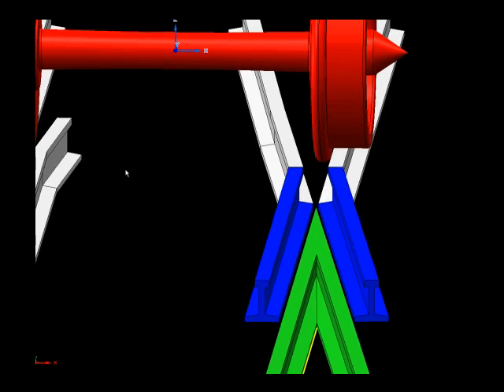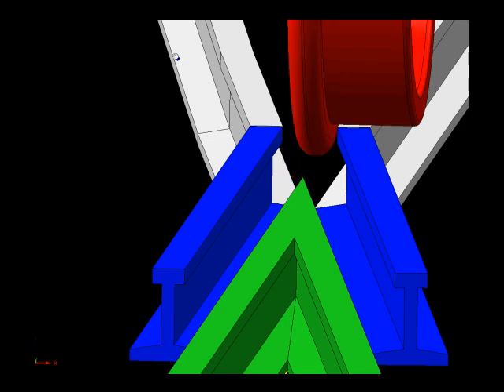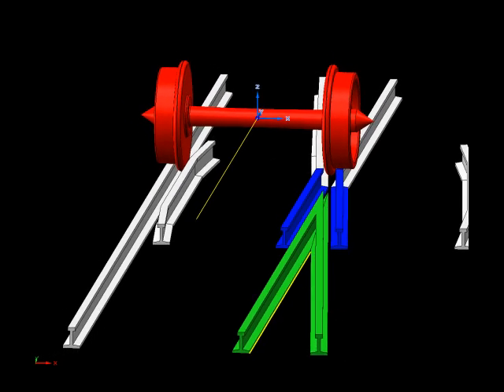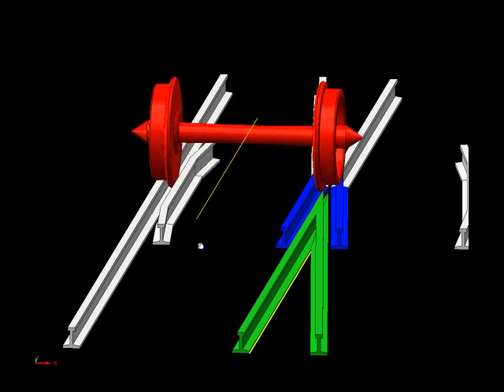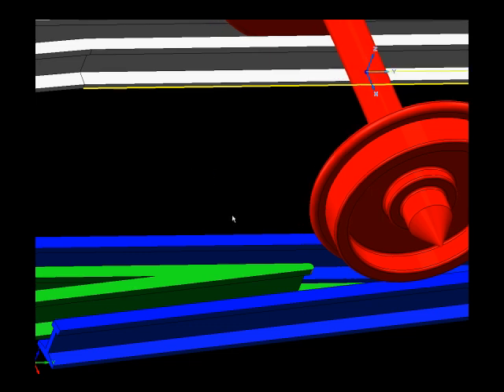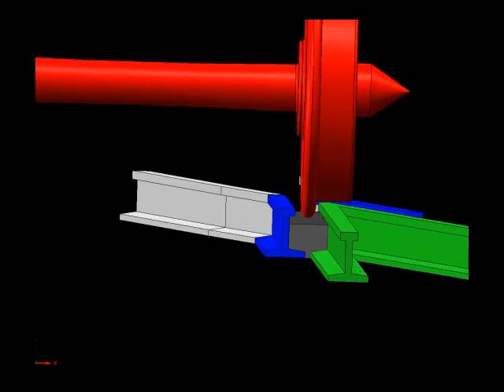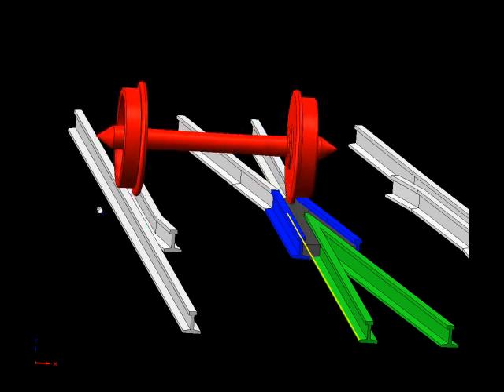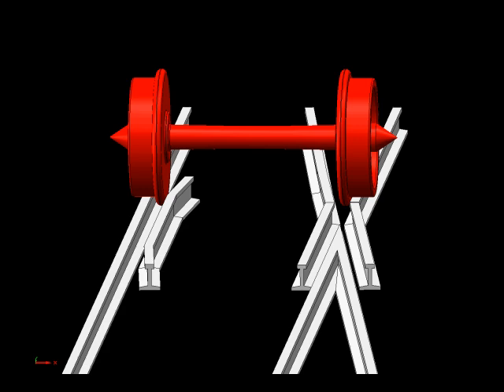How A Railway Frog Point Works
There is a great deal of mystery and misconception about just how a frog point actually works. This video reveals all!